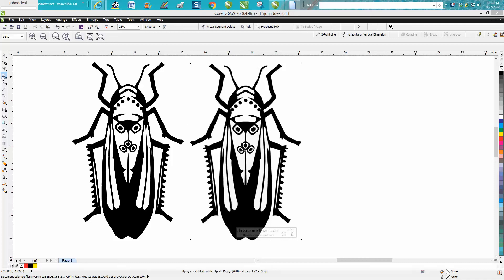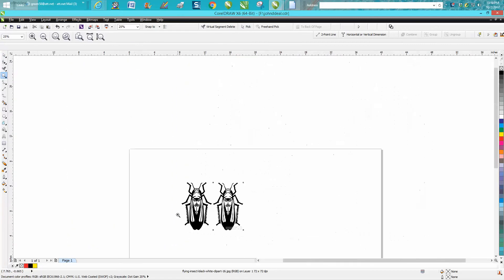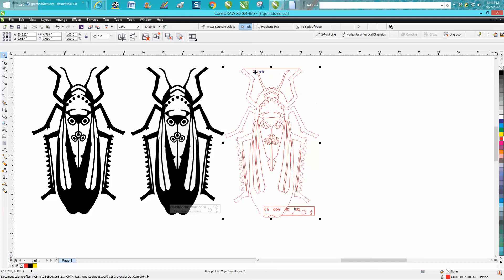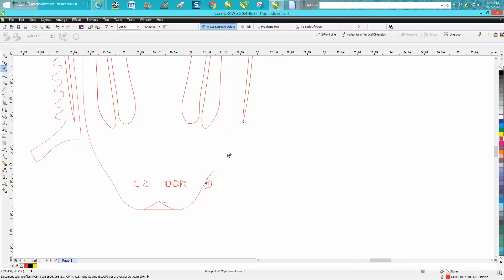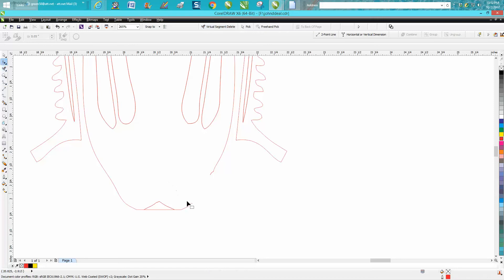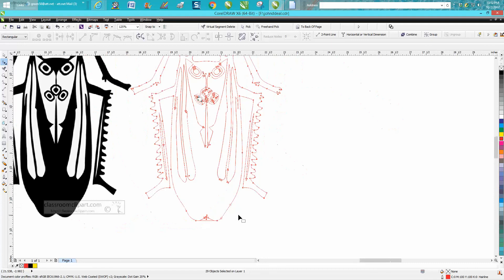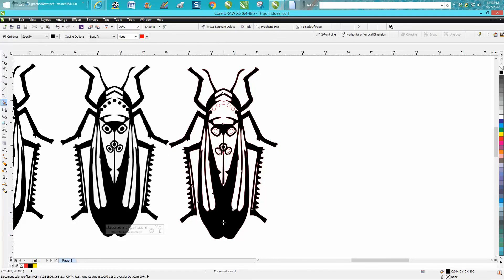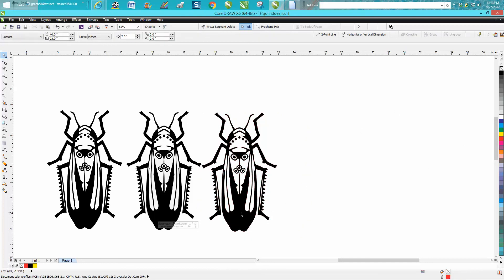Corel Draw Tips & Tricks Clipart clean up water mark